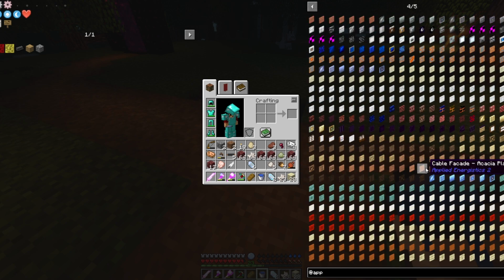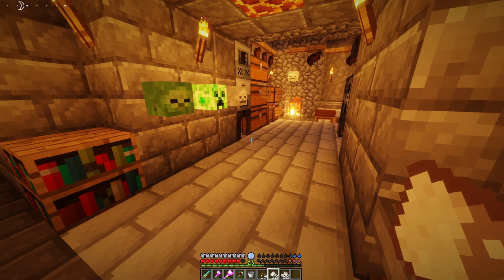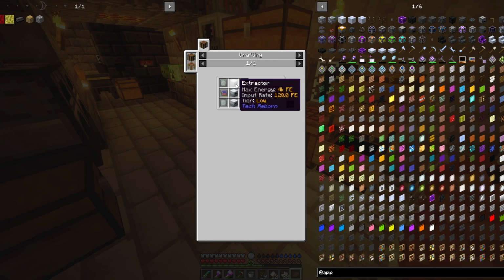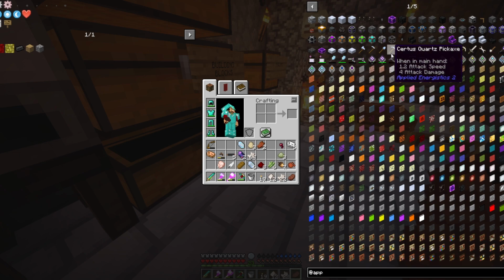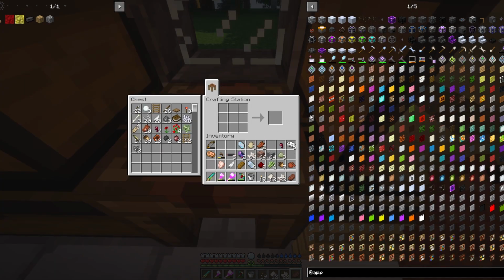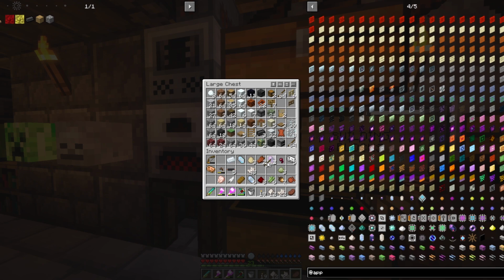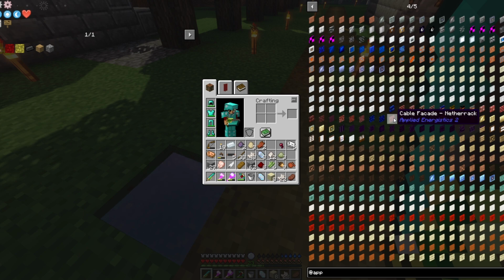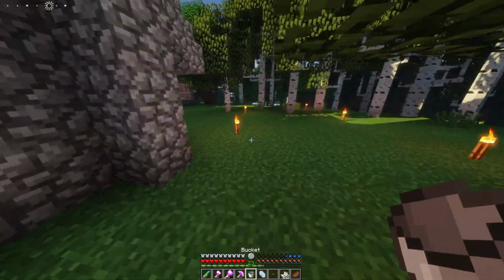Applied Energistics Is Way Too Complicated | Minecraft {Alone But Together}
Lets play some Minecraft but with some Mods, Spy and try to survive on a island with monsters and other creatures and of course with can build anything we want with blocks

About the Game:
Minecraft is a sandbox video game originally created by Markus "Notch" Persson. It is maintained by Mojang Studios, a part of Xbox Game Studios, which in turn is part of Microsoft.

If you have Windows 10 you have it already.